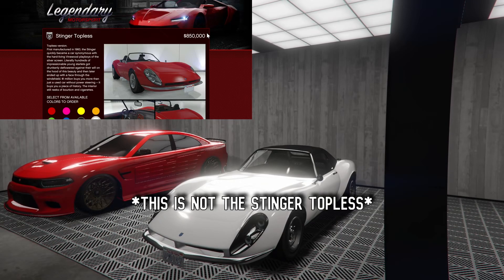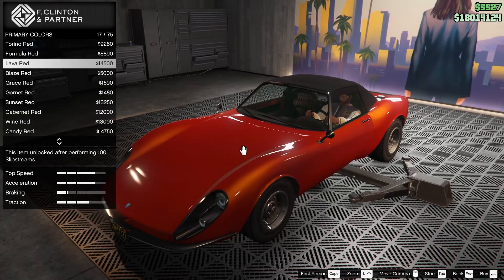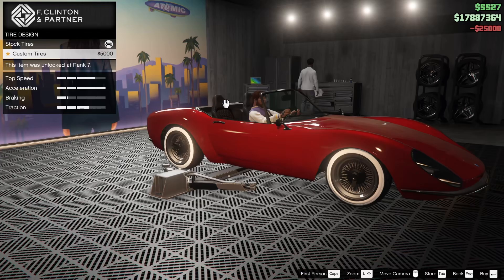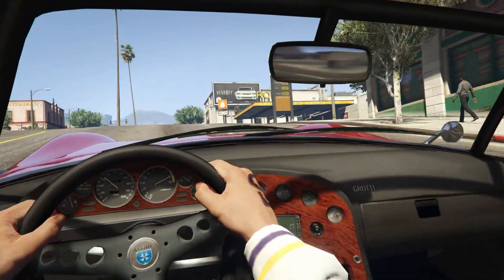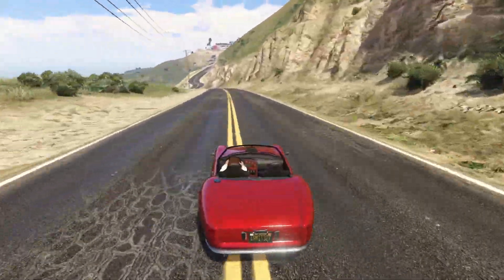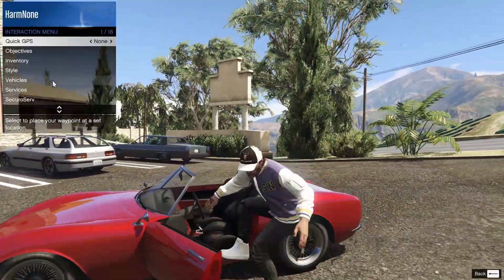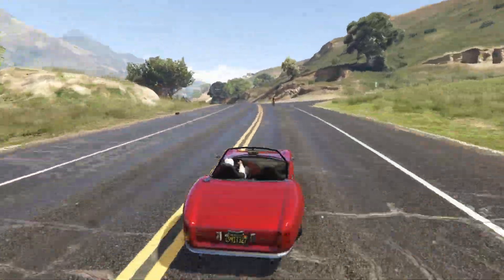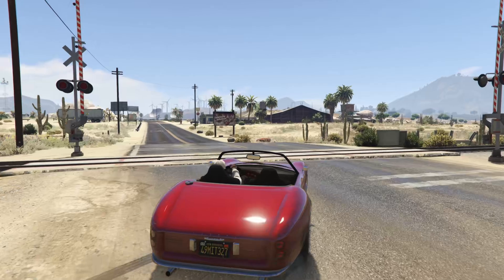Grotti Stinger Customization & Review | GTA Online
Today I customized and reviewed the Grotti Stinger in GTA Online!